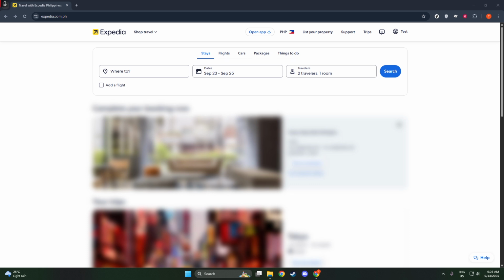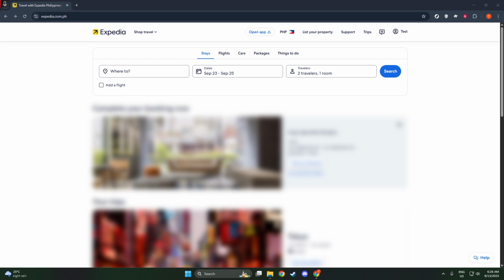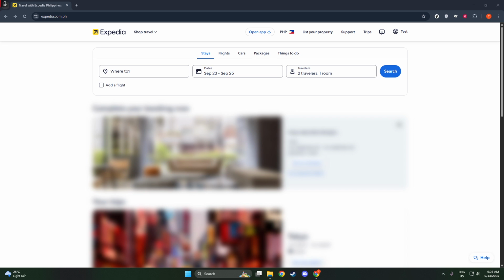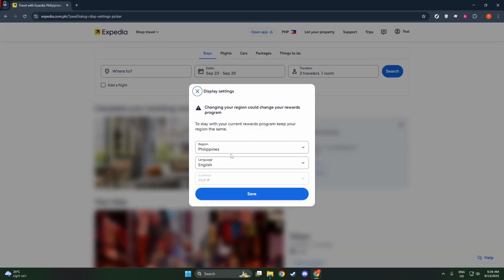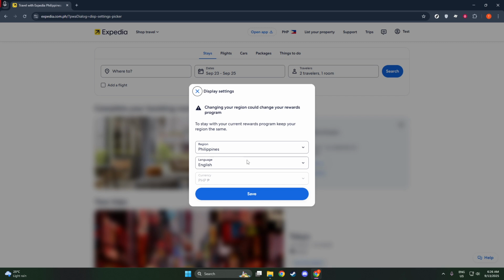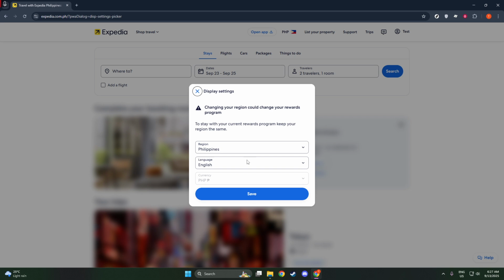How to Set Language on Expedia [2026 Full Guide]